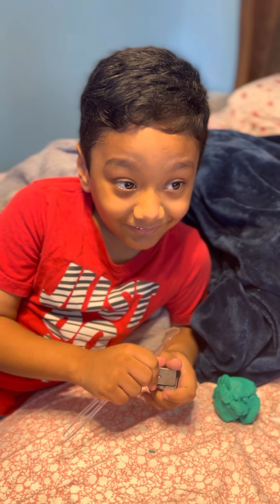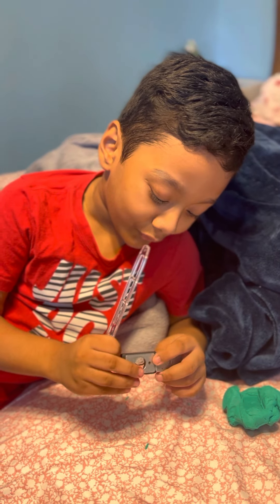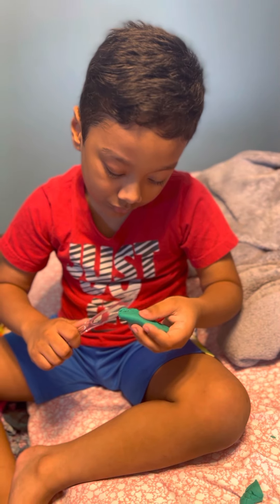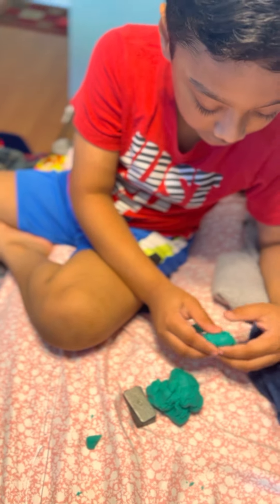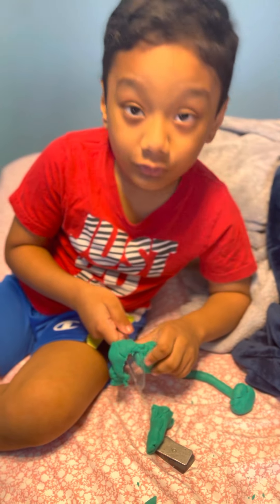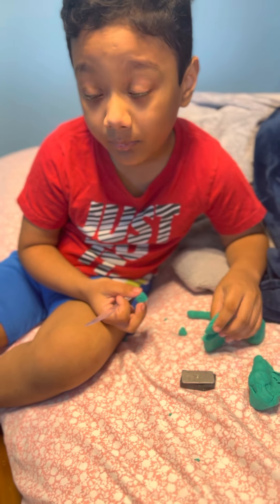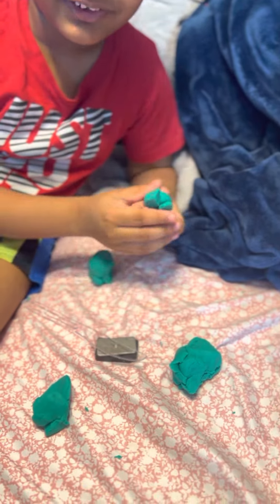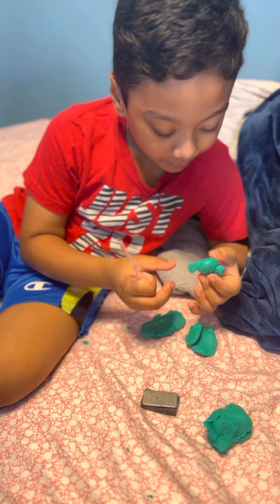Zayan trying to make sonic toy ￼